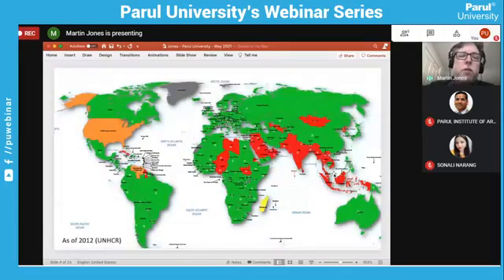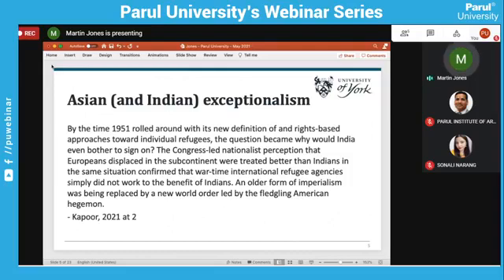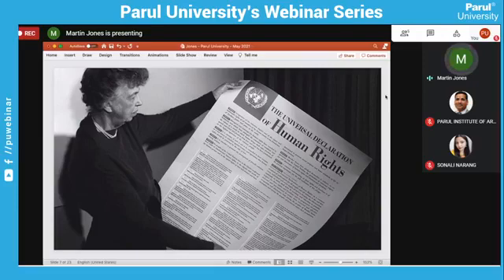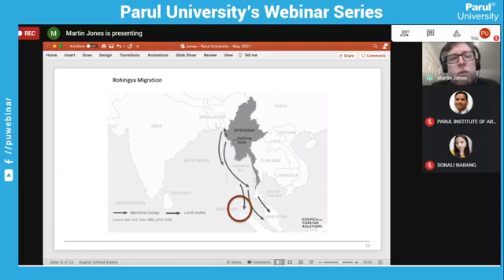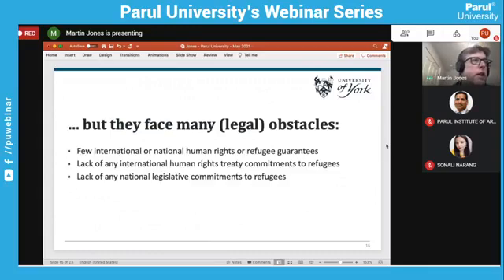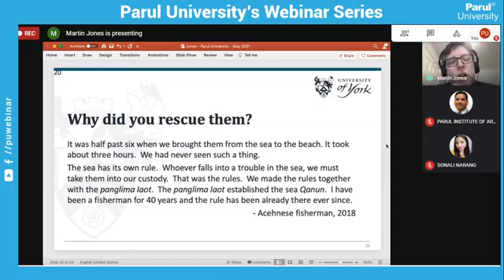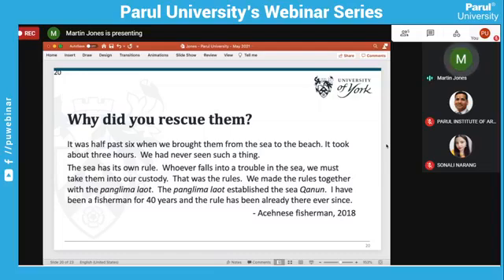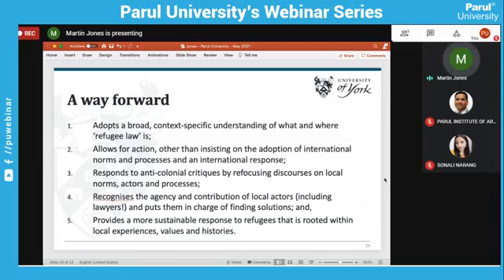170521 Finding refugee law A case study of the protection of the Rohingya in Aceh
170521 Finding refugee law A case study of the protection of the Rohingya in Aceh